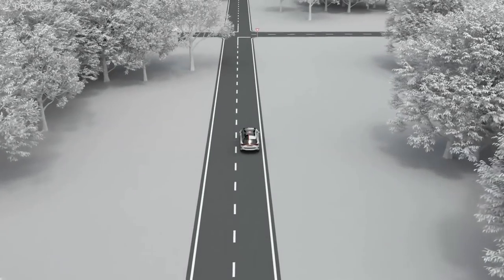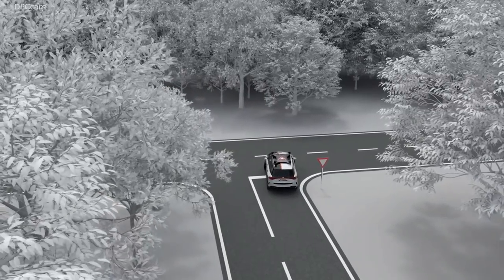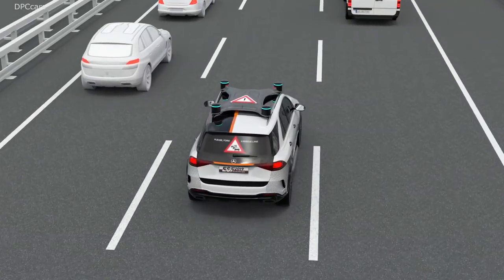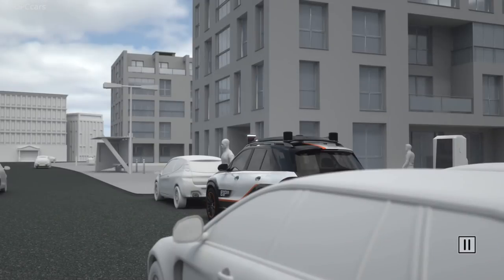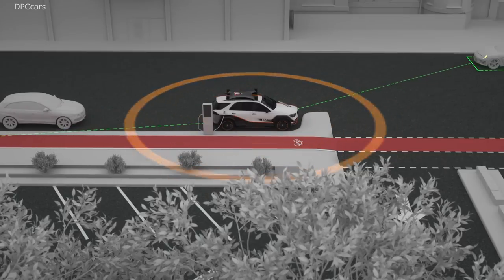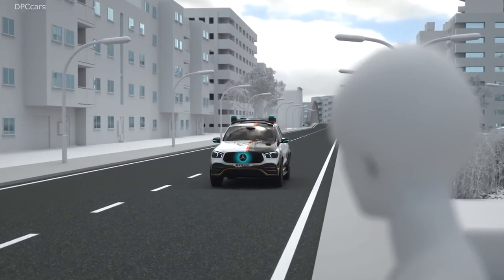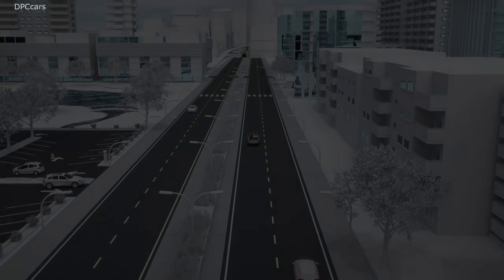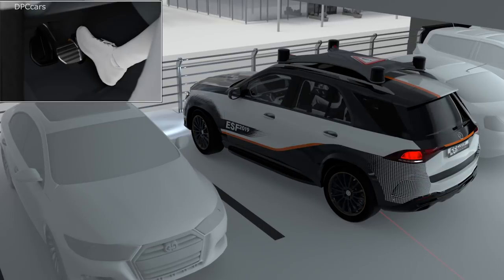2019 Mercedes ESF Safety Features Explained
In 2002, with PRE-SAFE®, Mercedes-Benz vehicles started learning to respond before an accident occurs. These functions have improved more and more over time. More new aspects are added with the ESF 2019: PRE-SAFE® Curve and PRE-SAFE® Side lighting defuse situations where the accident risk suddenly increases but can be avoided. At the end of tailbacks, PRE-SAFE® Impulse Rear improves the protection of passengers and others involved in an accident.

Even in vehicles that can already automatically take over driving functions, the driver will be able to drive the vehicle if desired – and do so for personal enjoyment. Intelligent onboard systems can provide support in this case. PRE-SAFE® Curve uses the reversible belt tensioners if the driver approaches a bend at high speed. The belts are tensioned well before the bend is reached, so that the driver receives a warning and can still reduce the speed. At the same time the passengers receive improved support from the increased belt tension when negotiating the bend.

The car also warns other road users (in cross-traffic) with the PRE-SAFE® Side lighting function. This based on electro-luminescent paint (for details see profile).

PRE-SAFE® Impulse Rear attempts to prevent an impending rear-end collision, or to mitigate its effects, by briefly accelerating the car forwards at the last moment. The ESF 2019 maintains the same distance at the end of a tailback as a careful driver. When the system recognises that the vehicle behind is about to cause a rear-end collision, it briefly accelerates the car into the gap between it and the vehicle ahead, then brakes it to a stop. This increases the chance of avoiding an accident, as traffic behind has a longer braking distance available. Moreover, the consequences are less serious for the occupants of the ESF 2019 if the impact is unavoidable, as they have already been accelerated forward and the relative speed is lower. The resulting movement of the occupants is another advantage. This is because the occupant is forced back into the seat before a possible rear impact, so the head is resting against the head restraint. This can further reduce the risk of typical neck injuries (whiplash). Crash simulations have shown that acceleration impulses lasting just a few hundred milliseconds can considerably reduce the impact energy.

An electric drive system is able to generate very high acceleration impulses, and its torque is available from standstill. Accordingly an electric vehicle needs less than one metre to accelerate to over 7 km/h.